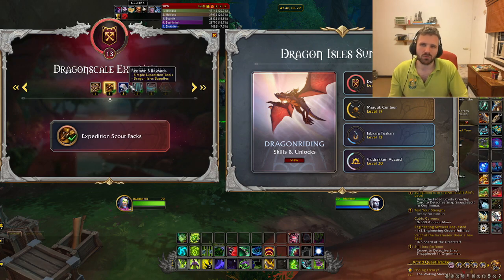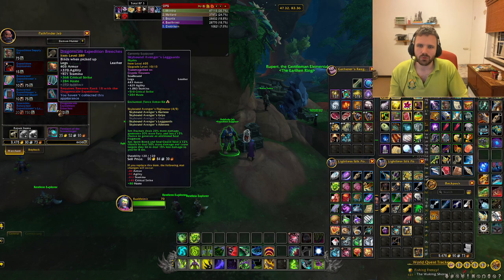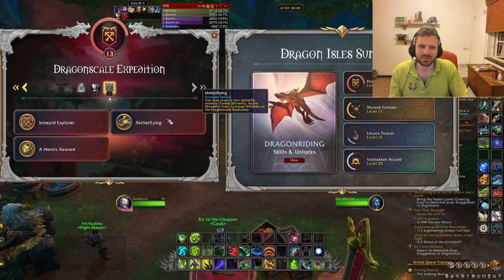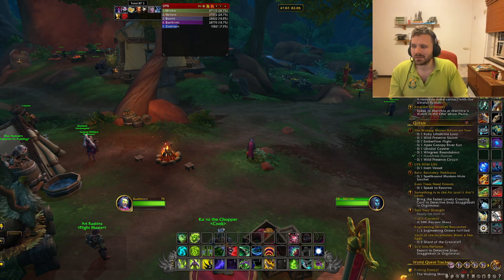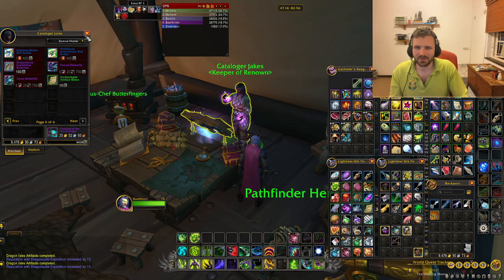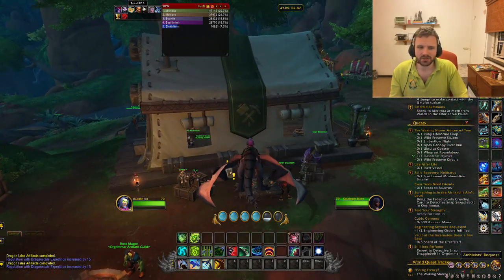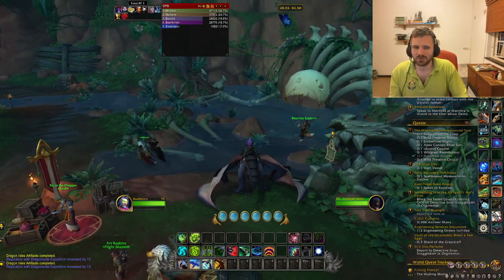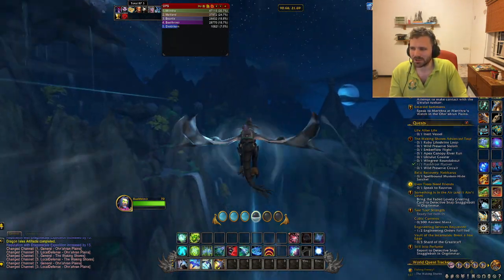THE BEST WAYS TO RAISE YOUR RENOWN & WHY YOU SHOULD: DRAGONSCALE EXPEDITION: WORLD OF WARCRAFT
In this video we take a look how players can raise their renown, or reputation, with the Dragonscale Expedition faction in World of Warcraft Dragonflight and the best methods to raise their renown along with the rewards such as mounts, pets and transmog gear.